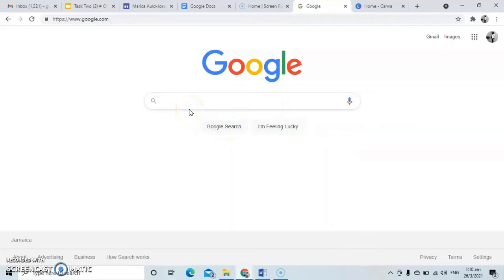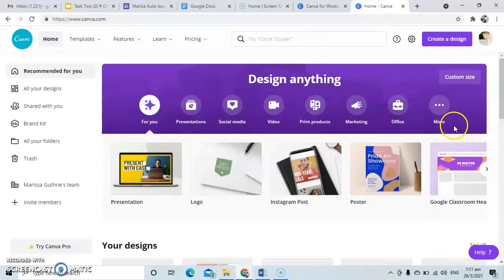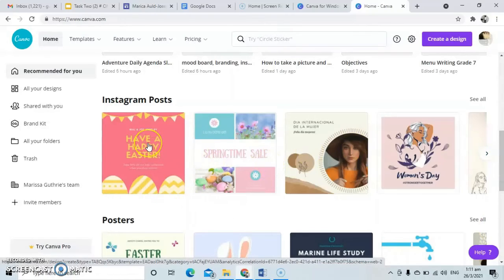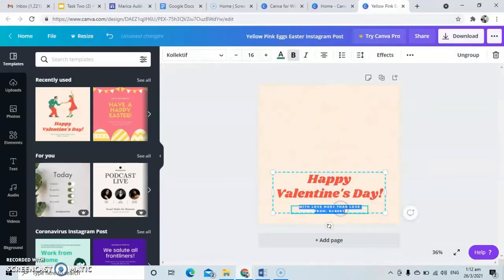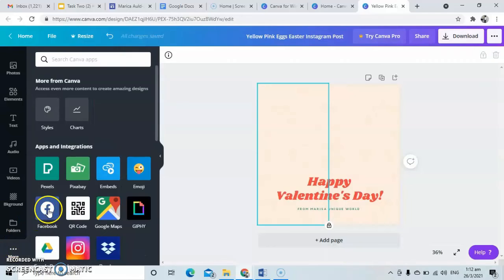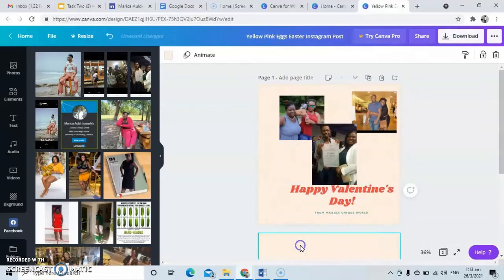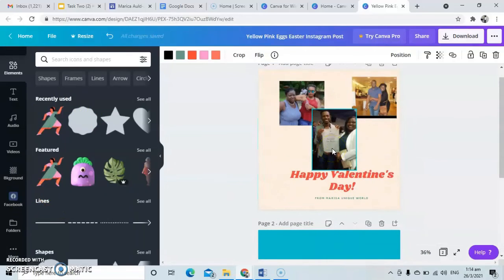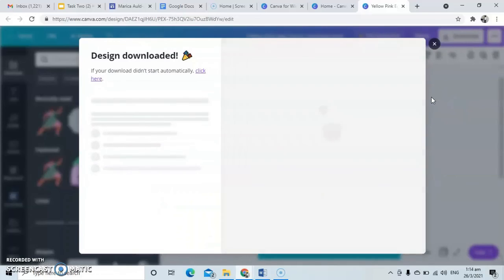Using Canva Apps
How to use canva and create great designs in your workplace, classroom, and even at home